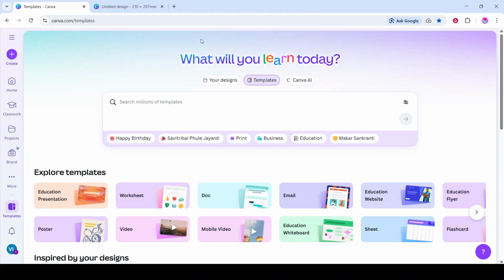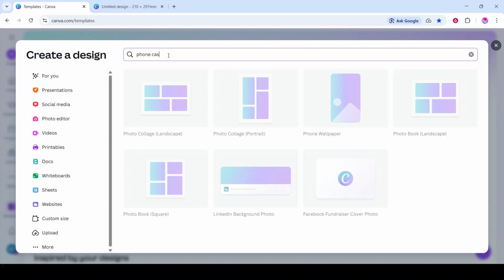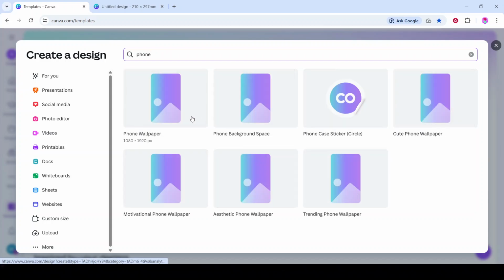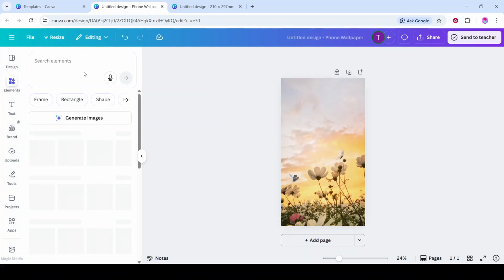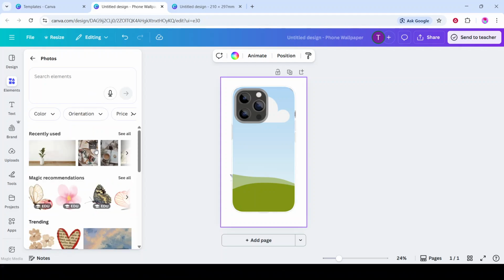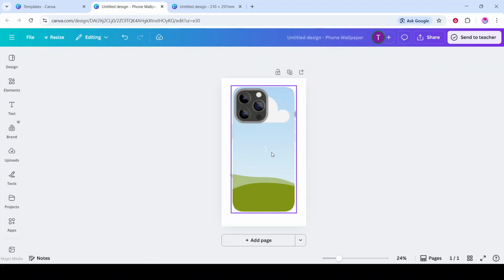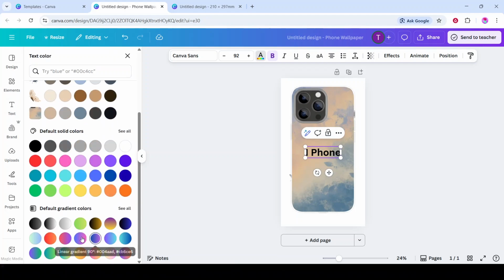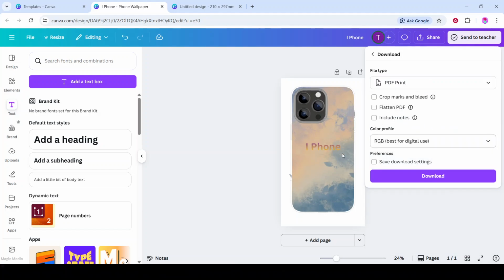How To Make Pod Phone Cases That Sell Using Canva Original Designs 2026 (Step By Step)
In This Video, I Will Show You How To Make Pod Phone Cases That Sell Using Canva Original Designs, Step-by-step Guide.

In This Video, We'll Show You 👇
Canva Phone Case Design
Sell Phone Cases Online
Diy Phone Cases
Canva Design Tutorial
Phone Case Business
Original Phone Case Designs
Pod Phone Cases
Print On Demand Phone Cases
How To Design Phone Cases
Make Money With Phone Cases
Phone Case Art
Custom Phone Cases
Designing For Pod
Phone Case Mockups
Selling Designs Online
Phone Case Ideas
How To Start A Pod Business
Canva Design Tips
Phone Case Printing
Digital Art For Sale